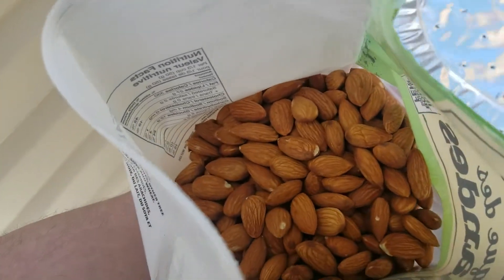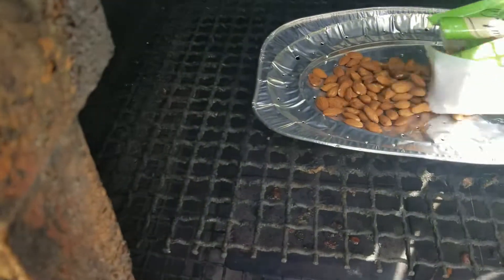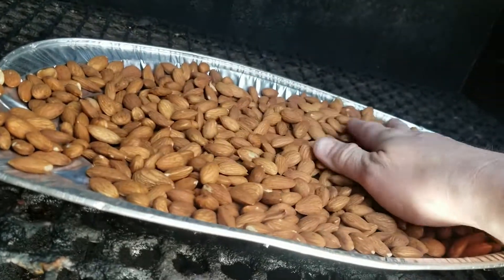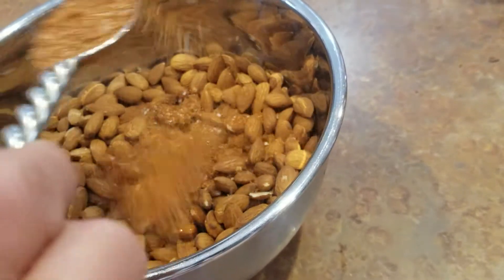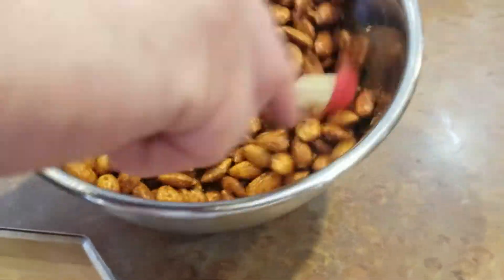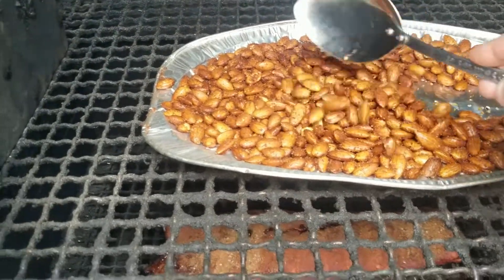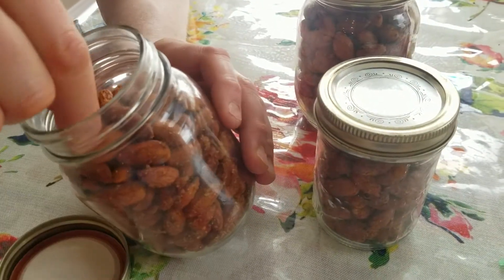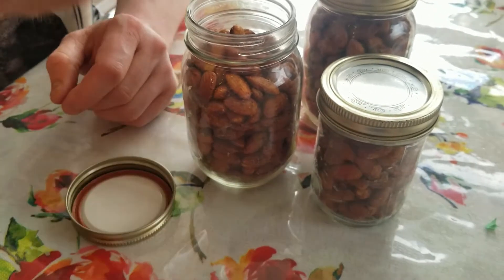How to Make Spicy Smoked Almonds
We all love nuts...but they're even better when they're smoked and spicy. In this video, I cold smoke almonds for four hours, then toss them with oil and spices, giving them a round of hot smoking alongside some baby back ribs. These are a great snack!
This is my spice rub recipe (scale down for your needs):
1 cup packed brown sugar
1/2 cup paprika
2 1/2 tablespoons fresh ground black pepper
2 1/2 tablespoons kosher salt
1 tablespoon chili powder
1 1/2 tablespoons onion powder
1 1/2 tablespoons garlic salt
1 teaspoon cayenne